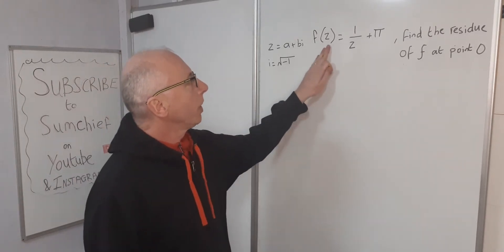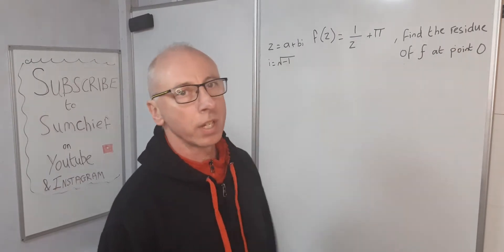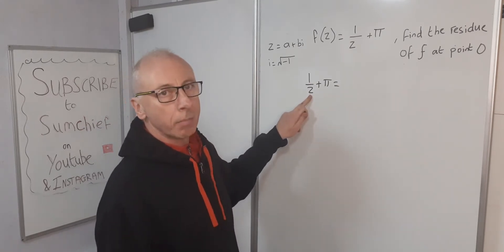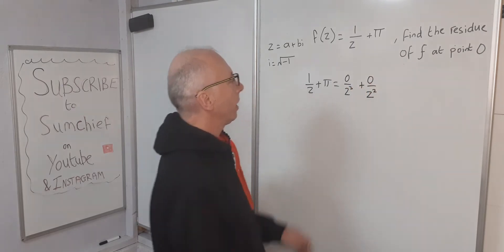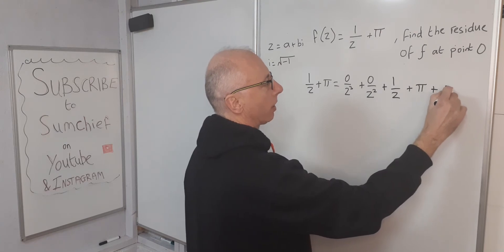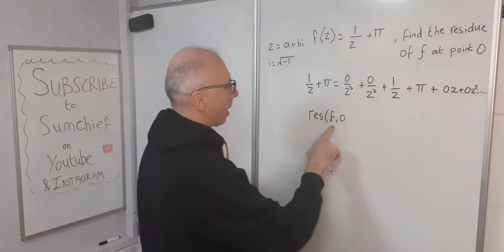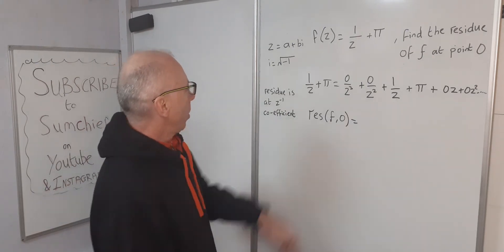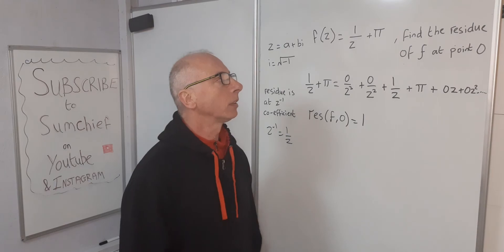Find the Residue at a Simple Pole in Complex Analysis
This video shows how to find the residue of the function f(z) where z=a+bi and i=sqrt(-1) for the the function at 0 .
First part is to find the Laurent series at 0 and then find the z^-1 coefficient .
this gives us res(f,0)